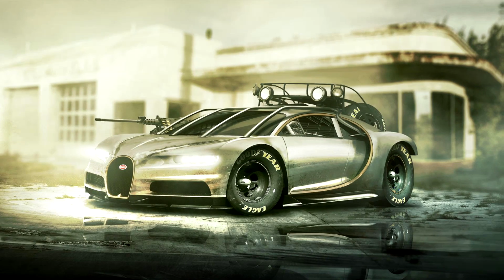5 NEW & AWESOME SPECIAL VEHICLE CONCEPTS THAT SHOULD COME TO GTA ONLINE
5 NEW & AWESOME SPECIAL VEHICLE CONCEPTS THAT SHOULD COME TO GTA ONLINE